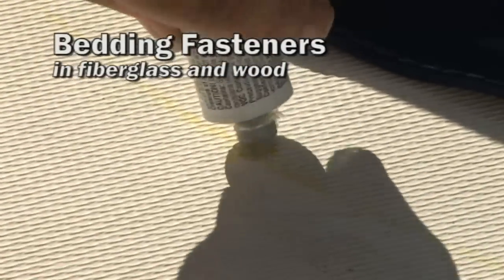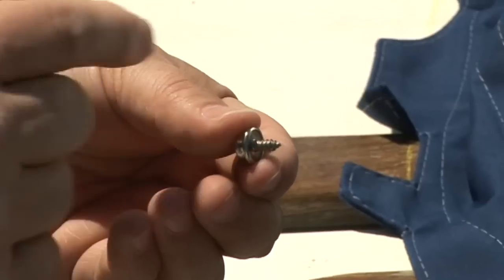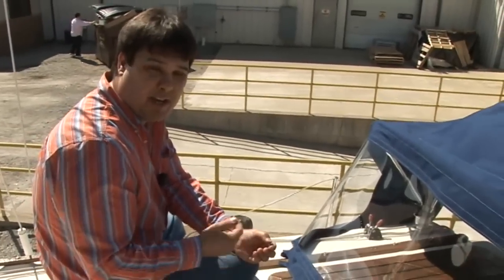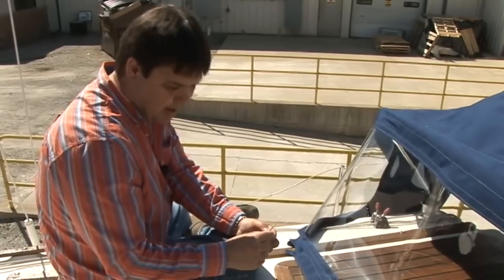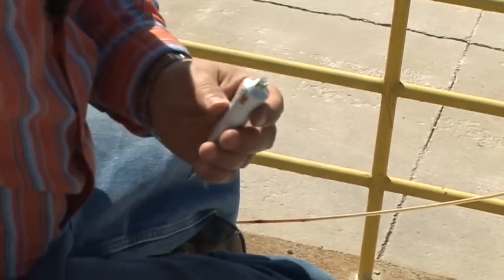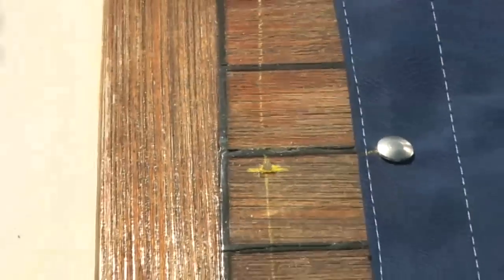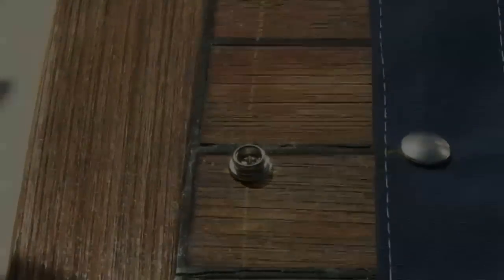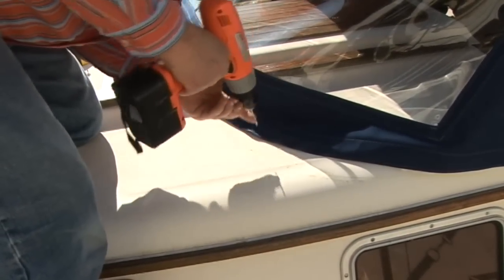Bedding (Installing) Snaps or Fasteners in Boat Deck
This video shows how to bed snaps and other fasteners on the deck of a boat. Prevent water leakage by bedding your fasteners approriatley. This video shows how to bed snaps and other fasteners on the deck of a boat. Prevent water leakage by bedding your fasteners appropriately.